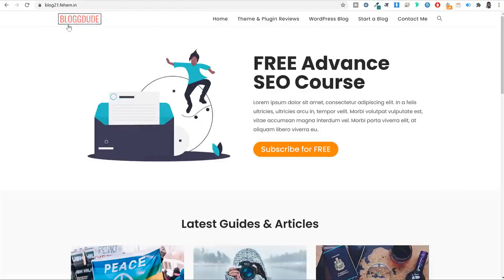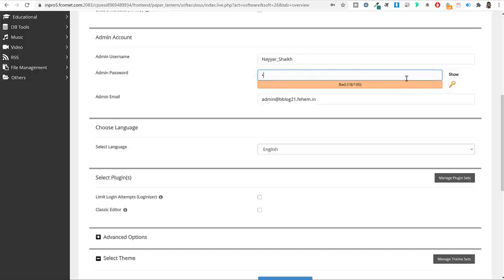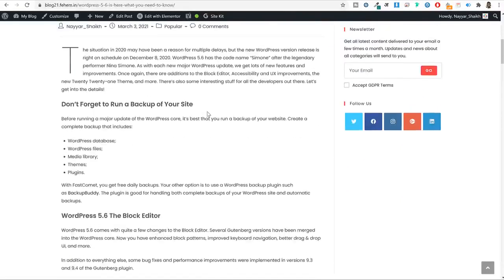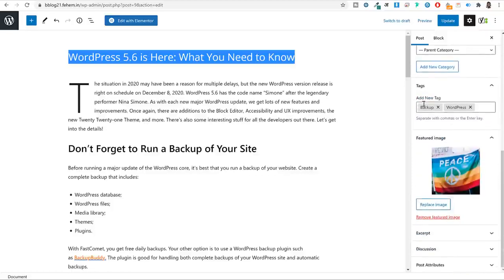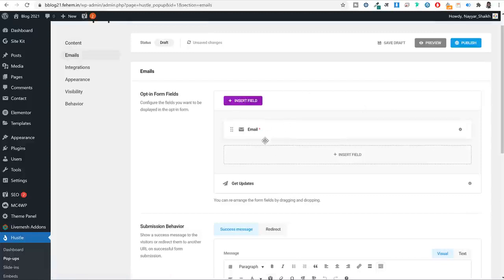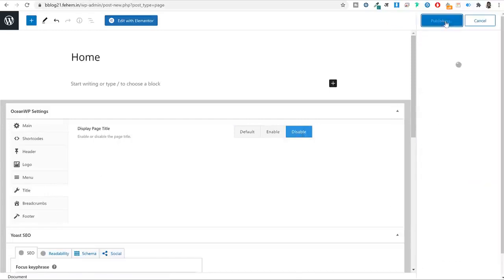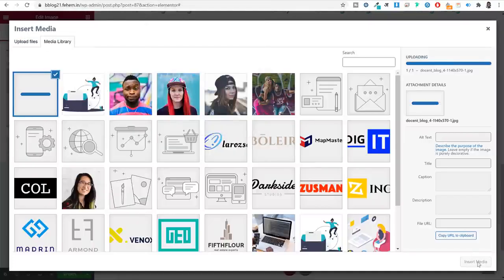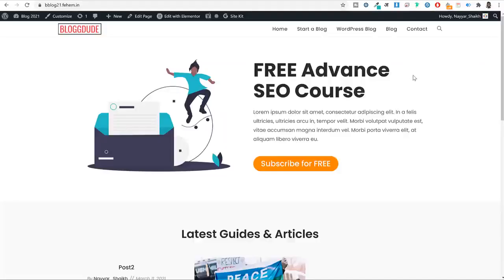How to Start Money Making Blog for FREE with WordPress, AdSense, Affiliate & Email Marketing 2021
How to Start a Money Making Blog for FREE With WordPress, Google AdSense, Google Analytics. Hustle Popup Builder, Affiliate & Email Marketing etc. 2021. Step by Step Tutorial for Beginners

00:00 Introduction & Demo Website Tour
07:19 Best & Fastest Hosting
16:14 Migrate Domain & Website to FastComet
17:30 Installing FREE SSL& WordPress
20:07 Basic WordPress Settings
24:26 Installing Theme & Plugins
31:21 Yoast SEO Setup
33:42 Configure Google Webmaster Tools
34:37 Creating Post with Gutenberg & Doing Proper SEO
46:41 Image File SEO
51:23 KeyPhrase, Slug & Meta Description
55:33 Creating Blogpost with Elementor
01:01:06 Creating Blog Newsletter Form
01:11:53 Creating Popup using Hustle
01:23:55 Link Website with Google Analytics
01:28:42 Connect Google AdSense
01:31:39 Creating Home Page
01:51:26 Creating Blog & Contact Pages
01:55:41 Creating Menu
01:57:08 Creating Footer Widgets
02:00:53 Sidebar Widgets
02:02:20 Final Design Customization
02:06:47 Elementor Default Styling